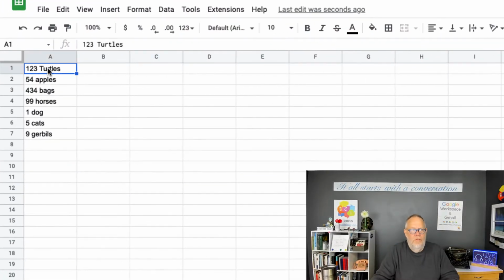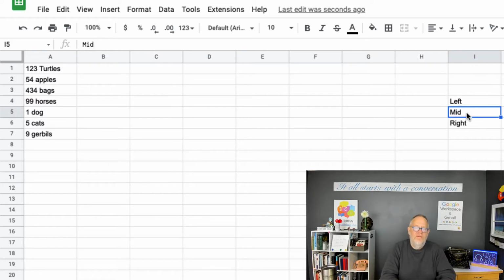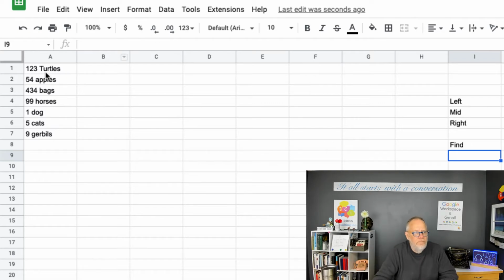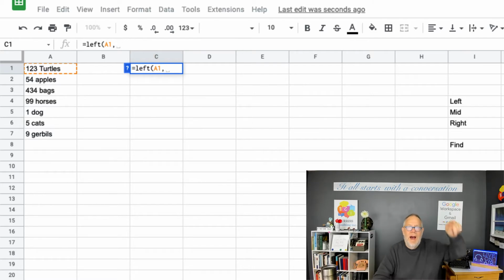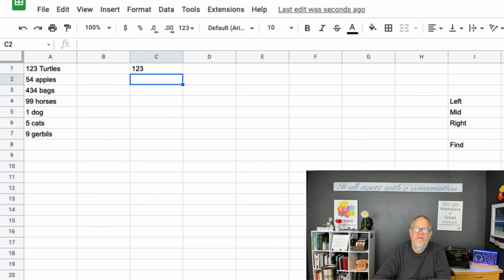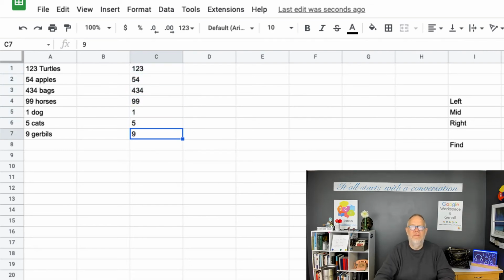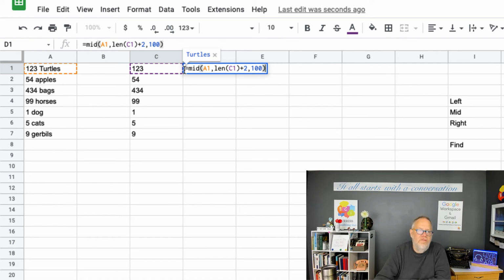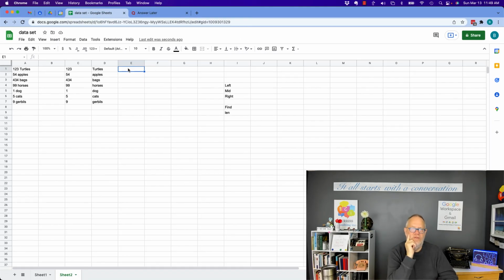How do I pull numbers out of text in Google Sheets so I can calculate them?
you need to use the Left, Mid, Len and Find functions.
It's really easy to do one you practice using them.

Look at this Publicly shared Google Sheet to see the formulas I used